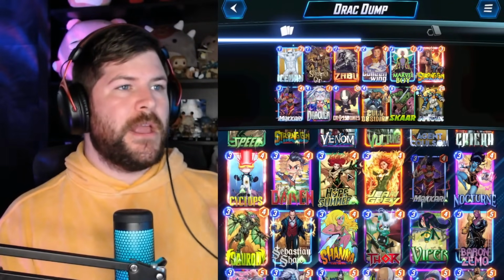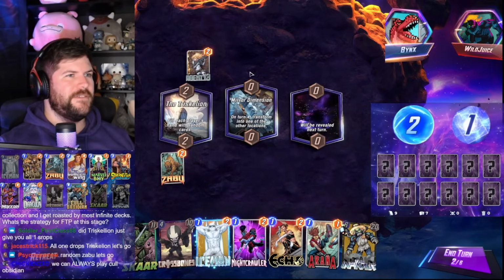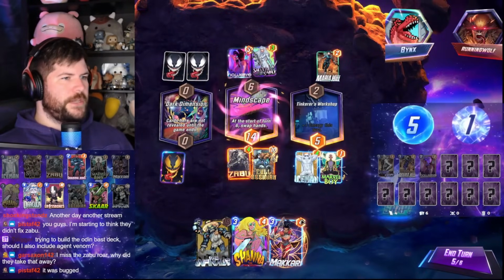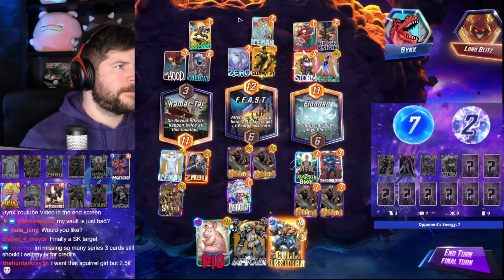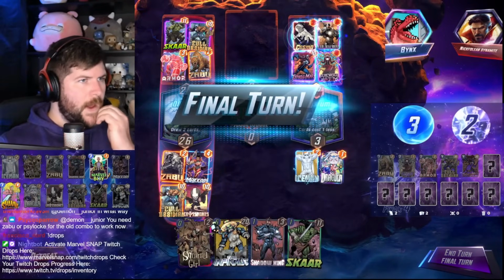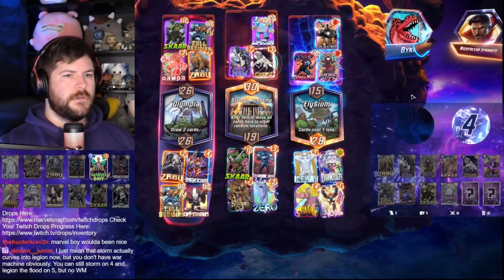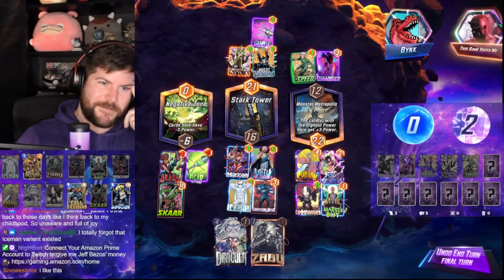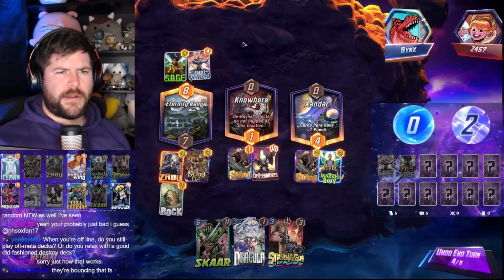NEW ZABU DUMP Is So Good And NO ONE EXPECTS IT! | Marvel SNAP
Get ready for a ton of exciting new stuff in Marvel Contest of Champions! The re-textured Venom is available now for free, and you can also claim Anti-Venom by logging in for 7 days. MCOC has also introduced a 60 FPS update for smoother gameplay, and new game modes like Raids, Battlegrounds, and Incursions. With over 280 playable champions, there's never been a better time to jump back in or start playing!

Let's Play Marvel SNAP! Here we spotlight a zabu dracula dump deck!

Intro (0:00)
Marvel COC (2:06)
Gameplay (3:10)